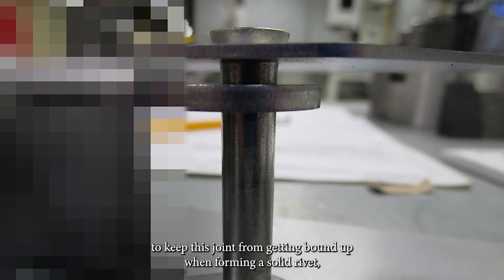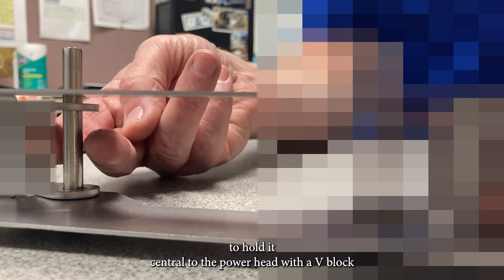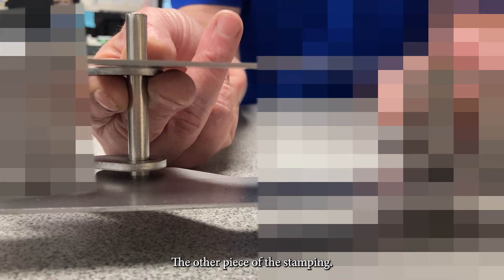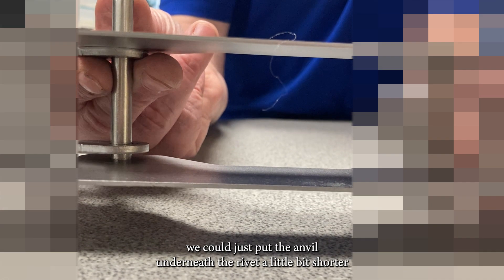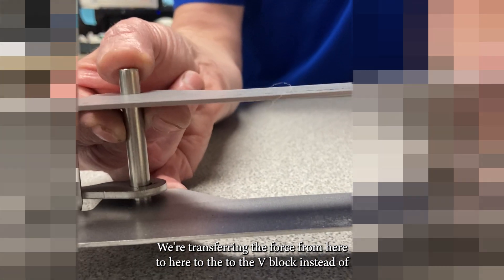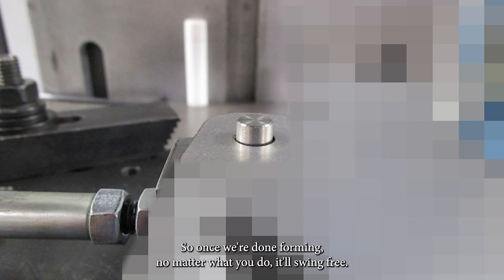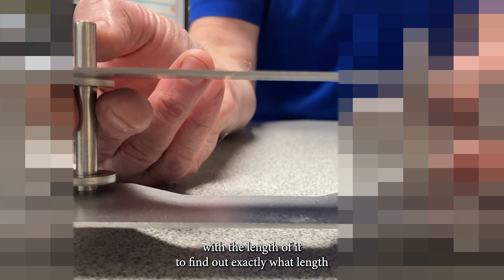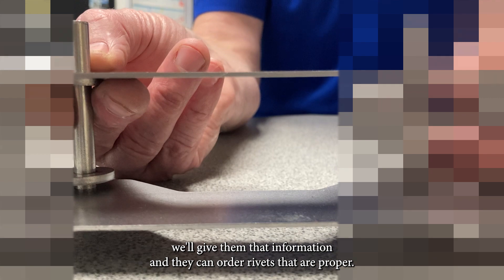Forming Rivets with a Pivot Joint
In this lab job, we determine the optimal method for fixturing stampings and rivet length to obtain a pivoting joint.

Transcript:
So to keep this joint from getting bound up in forming a solid rivet, we don't want the stampings to pinch each other like so. So what we're going to do is when we fixture it, we're going to grab the rivet to hold it central to the power head with a V block, and we're going to clamp the rivet from the opposite side into a V block.

But we're also going to use the V block to support the stampings up higher so that when we form against it, it can't collapse down and pinch. The other piece of stamping.

We're also going to the stamping. Geometry is already forcing a gap. But if the fitment was tighter, we could just put the anvil underneath the rivet slightly shorter to force a gap into the assembly. So no matter how hard we form up and against here, we're forming. We're transferring the force from here to here to the V block instead of to the assembly and forcing a gap.

So once we're done forming, it'll swing free no matter what you do.

So will we have to shave some of the material off the top? The customer gave us these extra-long rivets so we could play with their length to determine precisely what length creates the best form for them. It was easy for them to find a longer rivet to do the development quickly.

And then once we design how long it needs to be, we'll give them that information, and they can order proper rivets. Awesome.